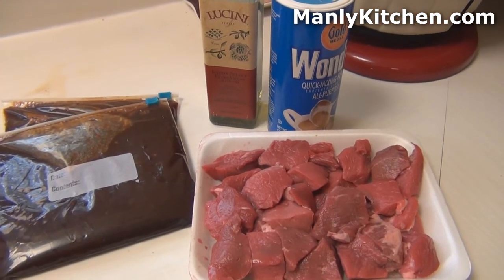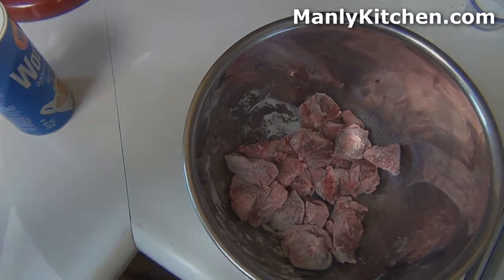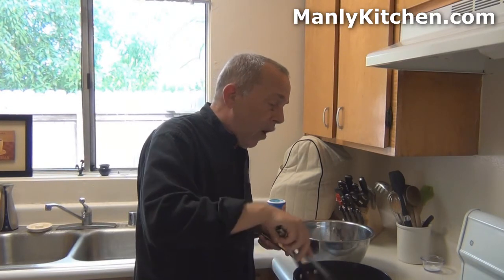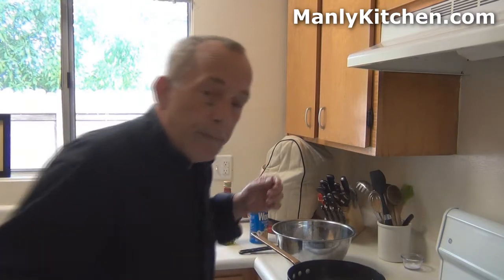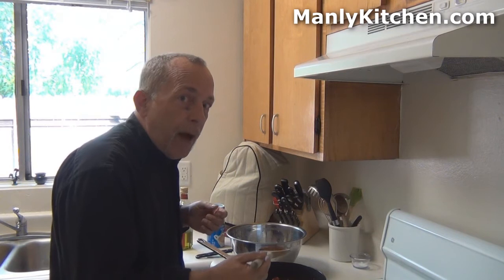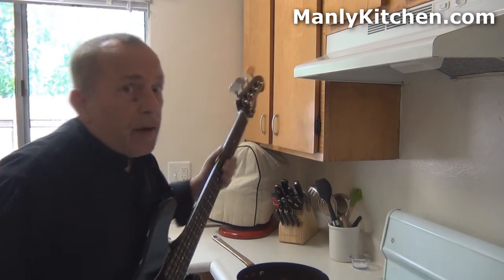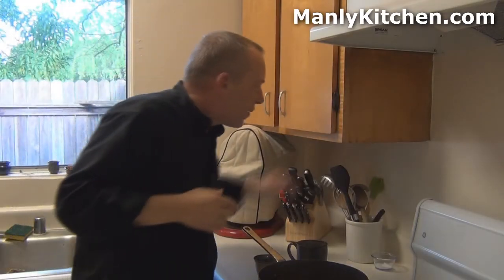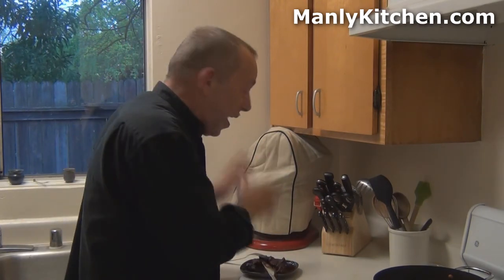How to Make Authentic Chili Colorado Sauce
Host Lane Baldwin demonstrates how to make Chili Colorado. This is the real deal - honest-to-God Red chili, the basis for all of Lane's red chili recipes, even the "Americanized" ground beef and beans kind.

Sign up for the weekly newsletter with new recipes, tips and more, and get Lane's 101 Manly Kitchen Tips PDF booklet for FREE!

And don't forget: Play with your food!